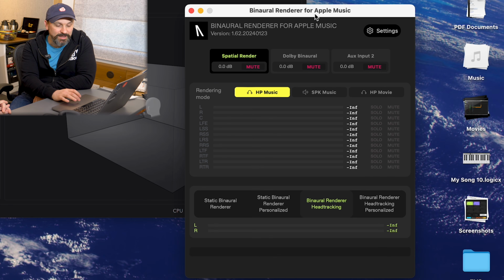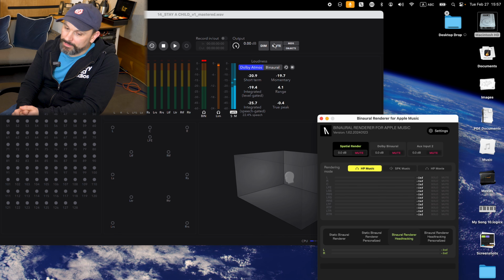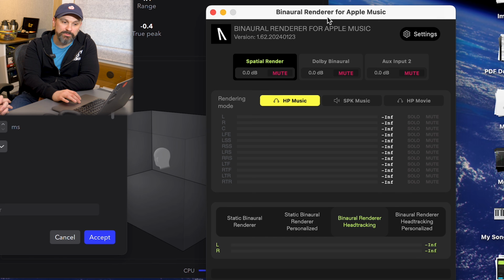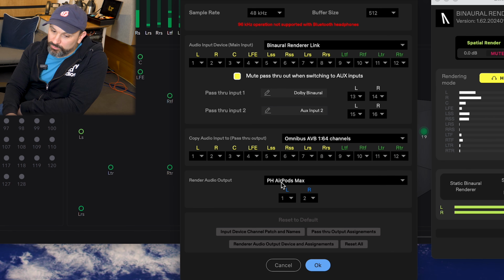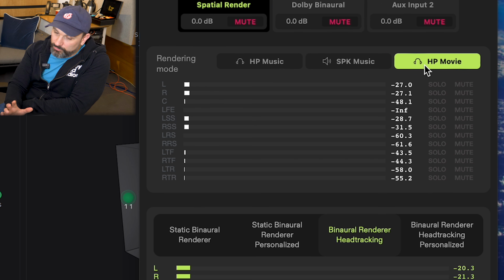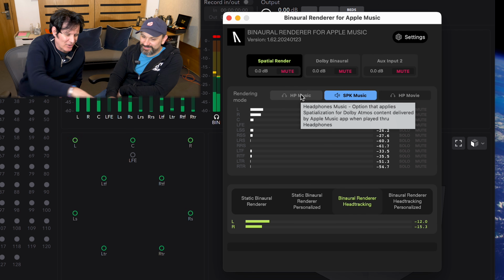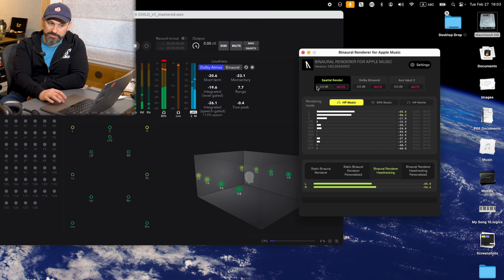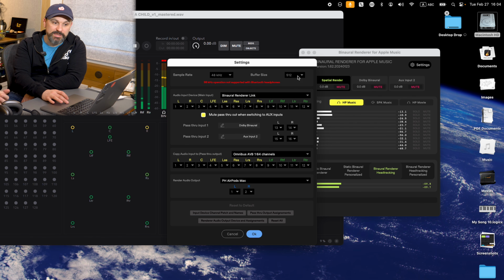Audiomovers Binaural Renderer For Apple Music